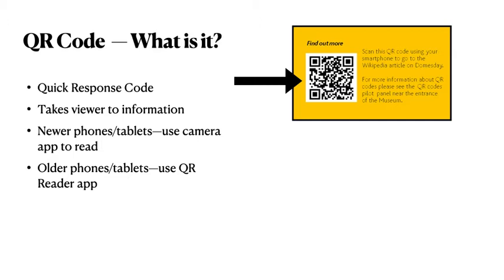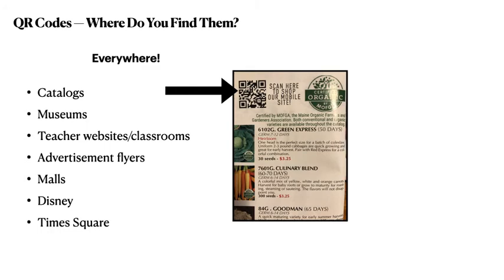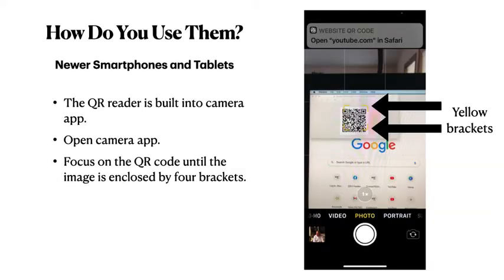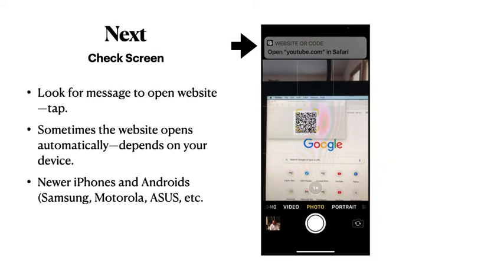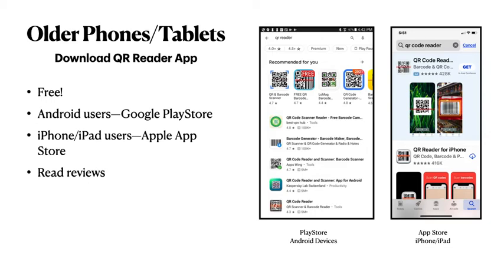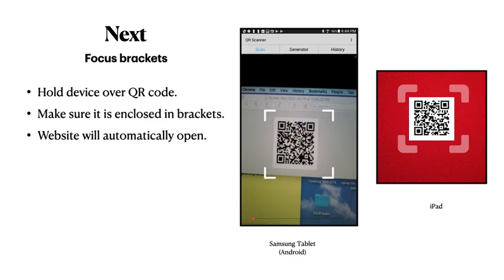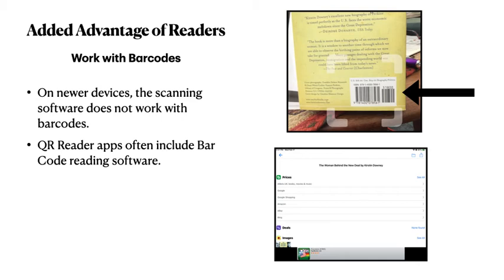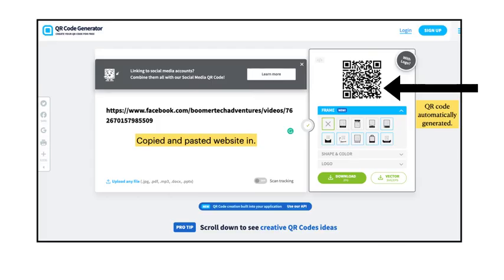QR Codes (boomertechadventures.com)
This video explains QR codes, how to read them, and how to generate them.